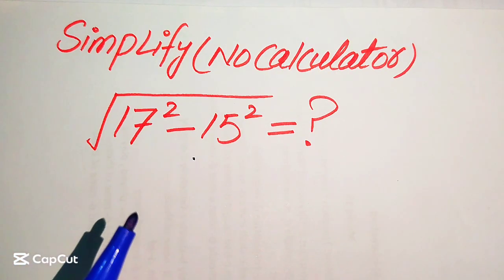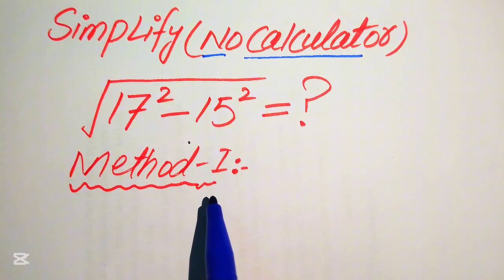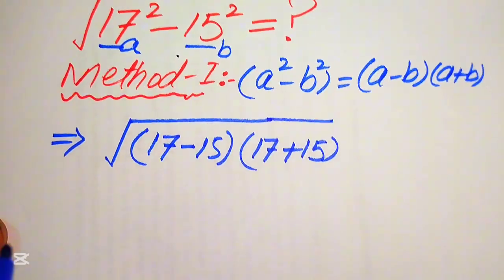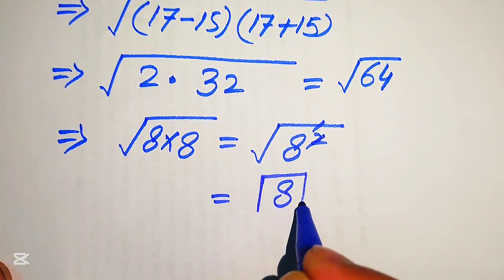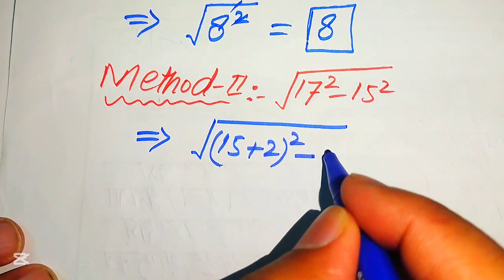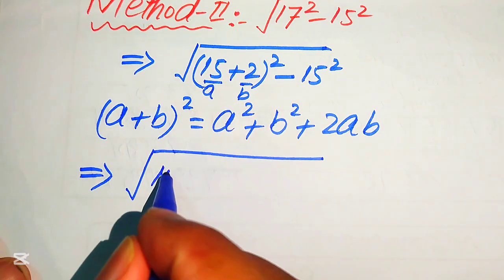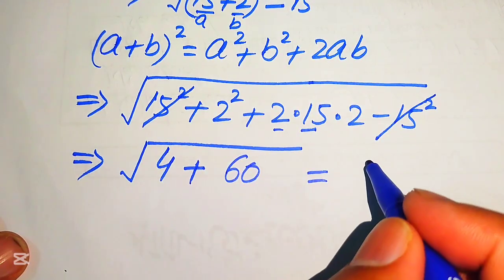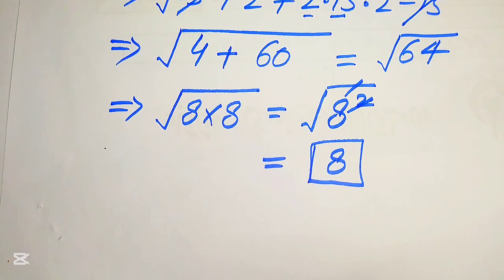Solving a 'Harvard' University entrance exam !!